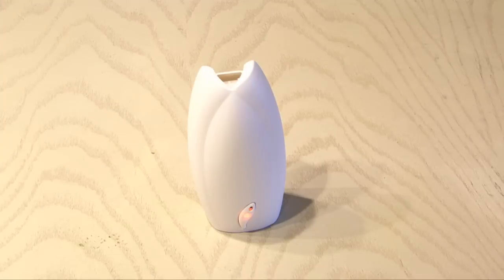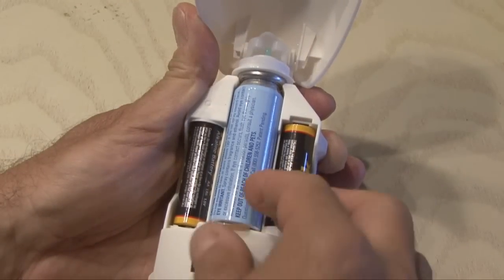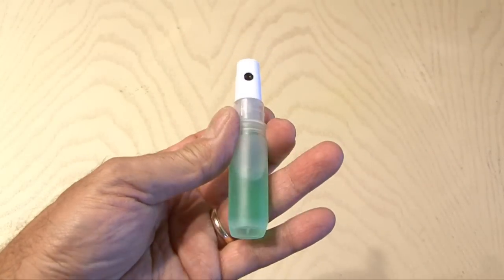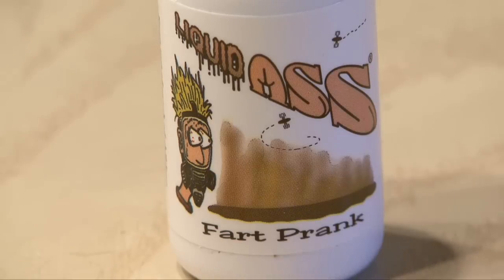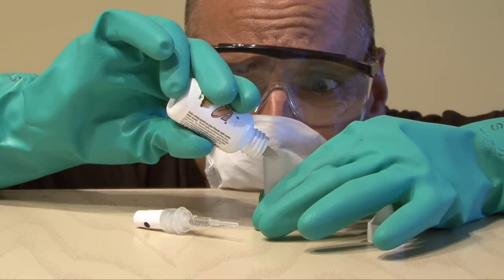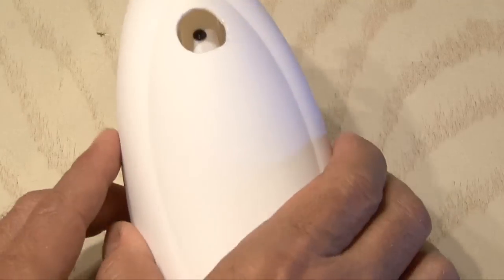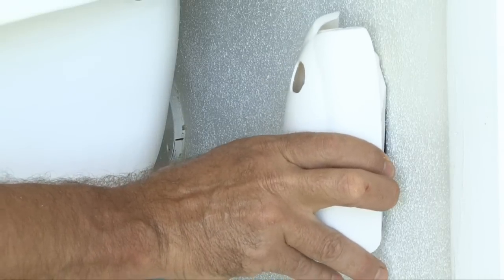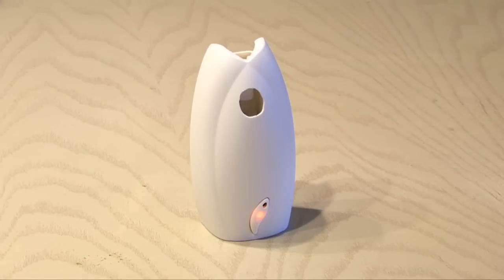World's Best Stink Prank!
Here is an easy and stinky prank with a big ass payoff! And I mean big!